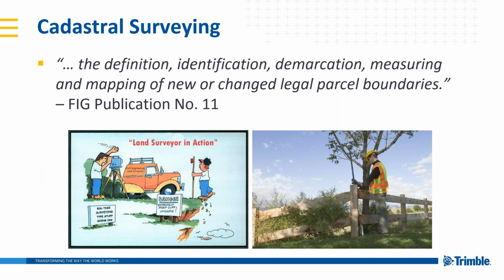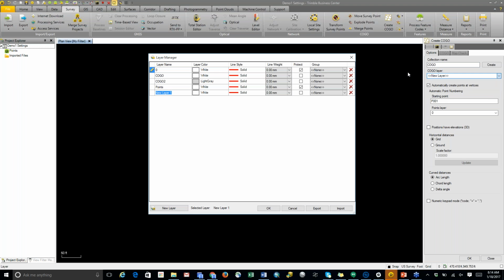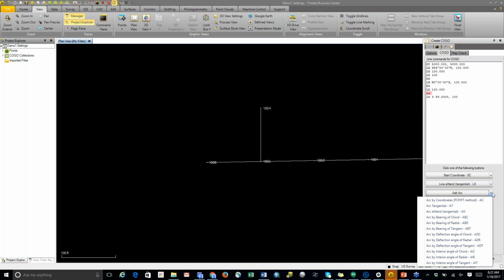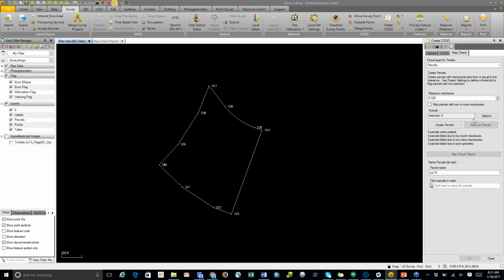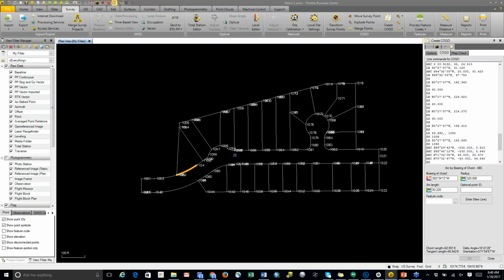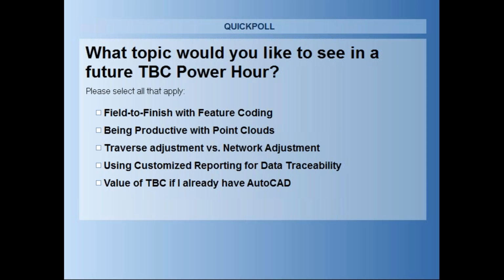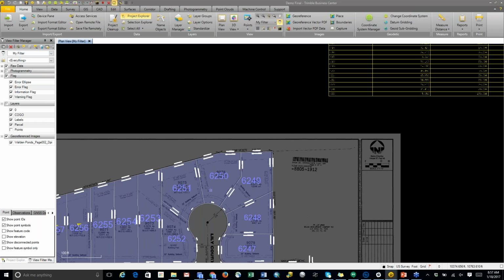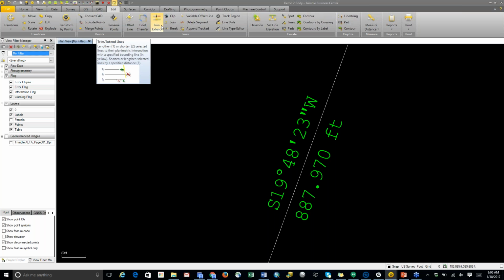1 18 TBC Power Hour New TBC Tools For Cadastral Survey Workflows